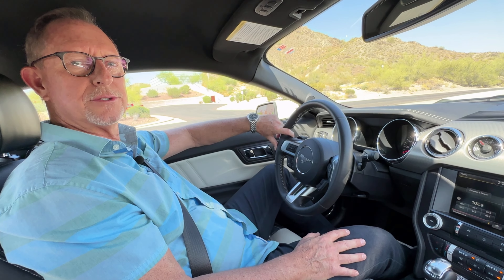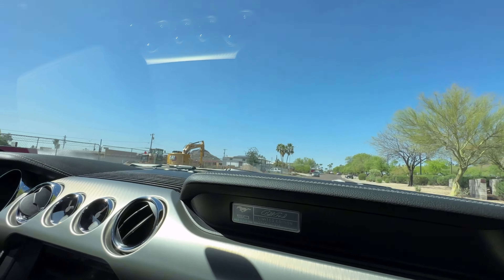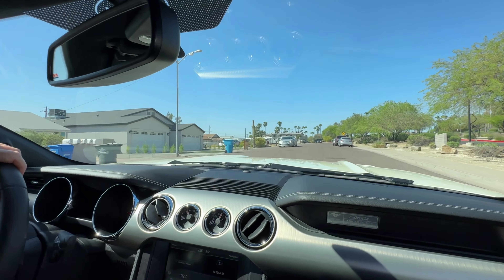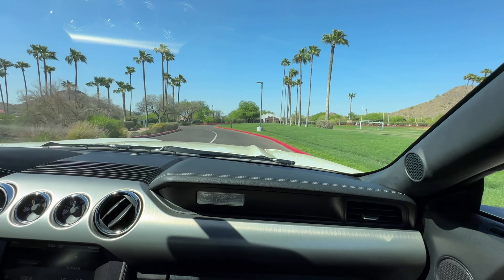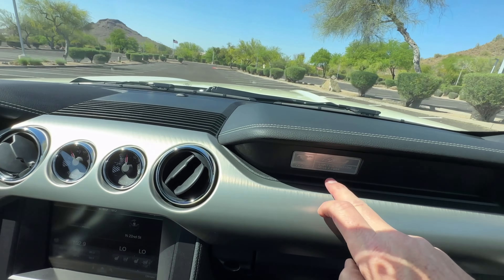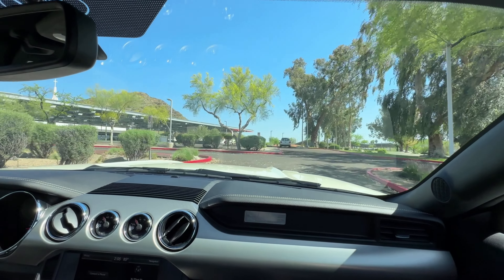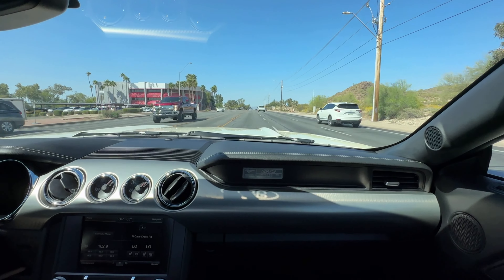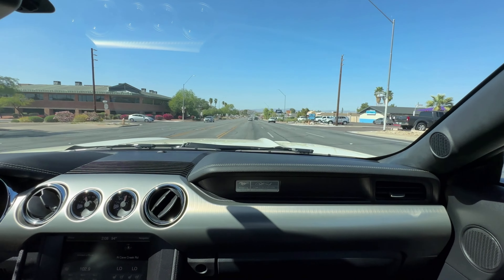Test Drive - 2015 Mustang 50th Anniversary Edition!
This 2015 50th Anniversary Edition Mustang is likely one of the lowest mileage examples in existence, with a mere 749 miles since new!  Being collector owned, this Anniversary Mustang comes complete with an incredible collection of commemorative items issued by the factory to celebrate its 50 years. Only 1,964 Anniversary editions were produced to celebrate the 1964 inaugural year of Mustang production and this example is Number 500 of 1,964. She is fully optioned, impeccably maintained, and needs nothing to be enjoyed for shows and touring.

The current and original owner of this Anniversary Edition is a significant car collector and maintains her vehicles to perfection. This Mustang was produced at the Flat Rock, MI Assembly Plant and was received at the Bowen Scarff Ford-Lincoln Dealership in Kent, WA where the current owner added her to her collection on December 27, 2014. With only 749 miles, she is a stunning and like-new example.

The elegant livery shows as new in Wimbledon White (Paint Code N4) which is one of two color options offered for the 50th Anniversary Edition. She comes complete with the distinctive “GT 50 Years” Anniversary Gas Cap, rear window louvers and 19-inch machine painted alloy wheels wrapped in Pirelli black wall tires. An added nicety is the Mustang logo is projected on the ground beneath each door when opened.

The Mustang’s interior is a gorgeous two-tone Wimbledon White cashmere and black leather combination (Trim Code Q6) with two-toned stitching which shows as new throughout and compliments the exterior beautifully. The seat backs and floor mats are embroidered with the 50 Year logo. She also is accompanied by additional non-logo floor mats to protect the anniversary versions. She boasts a Shaker Pro 12 speaker audio system, leather wrapped tilt and telescopic steering wheel, factory air conditioning, along with other modern amenities one would expect from a contemporary collectible. She is also complete with a 50 Year, Limited Edition number 0500 / 1964 commemorative plaque which is emblazoned with Bill Ford’s signature and located above the glove box.

The engine compartment is as new and boasts the venerable Coyote 5.0-liter V-8 producing 435 hp with 400 lb ft of torque. The power is transferred to the independent rear suspension through her 6-speed Select Shift Automatic Transmission. She comes equipped with Ford’s Performance package which includes strut braces, unique chassis tuning, Brembo Brakes, larger radiator, and other additional performance enhancements.

This Anniversary Mustang comes complete with the original documents, window display sheet and numerous other Mustang Anniversary items such as 1/18 scale model, brochures, key fobs, playing cards, windshield screen, etc. This low mileage, one-owner, extremely well-maintained Anniversary Edition would be an exceptional addition to any Mustang collection.

For more information and details, please call, text or email Chip Henson at or . This Mustang is available for inspection at our Phoenix showroom.